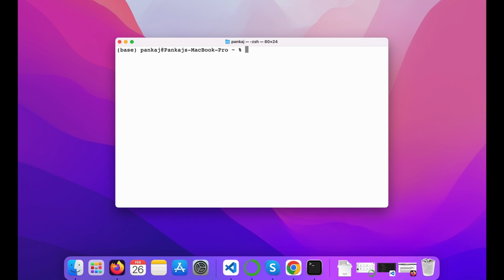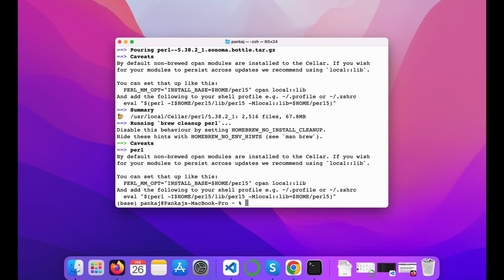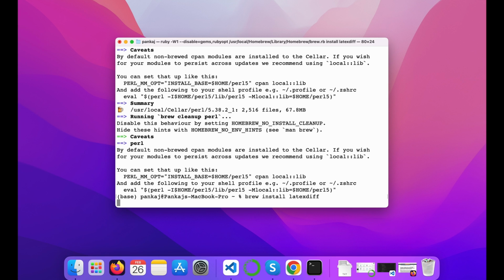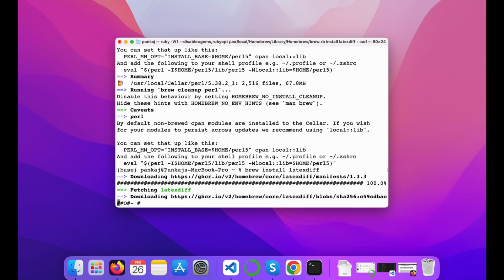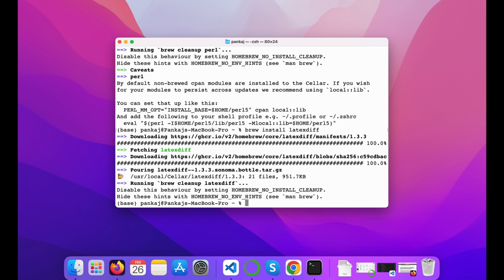How to install LatexDiff on Macbook 2024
This video will show steps to install latexdiff (perl script to mark changes in latex) on Mac.